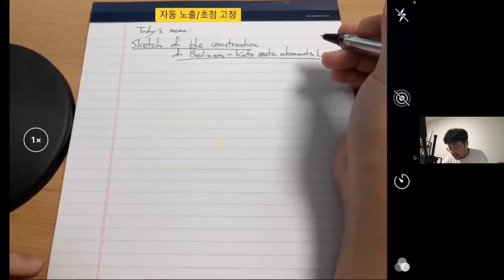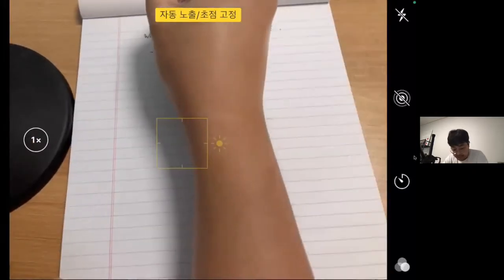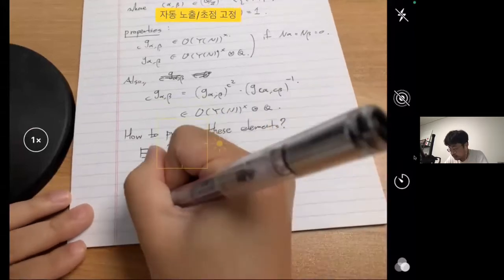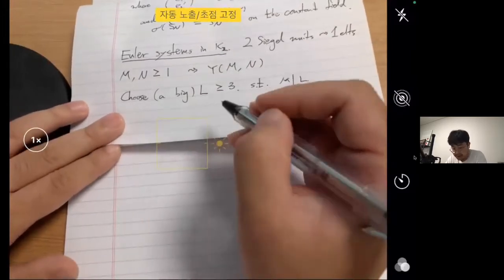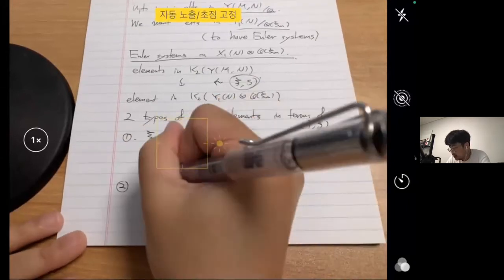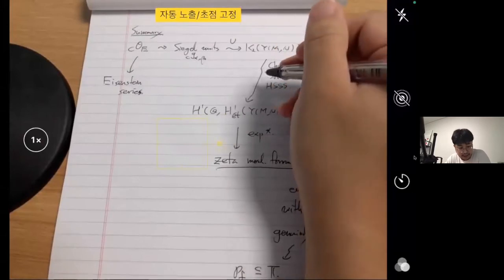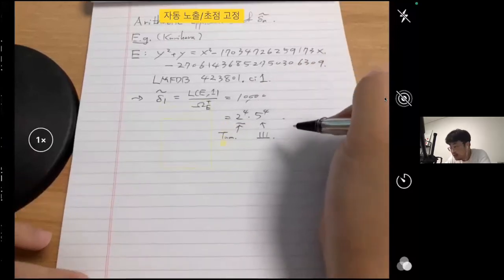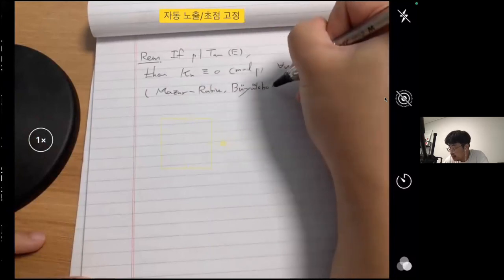Introduction To Beilinson--Kato Elements And Their Applications 4 by Chan-Ho Kim